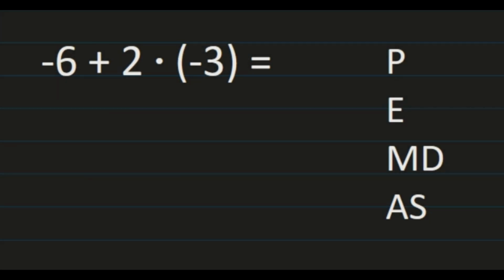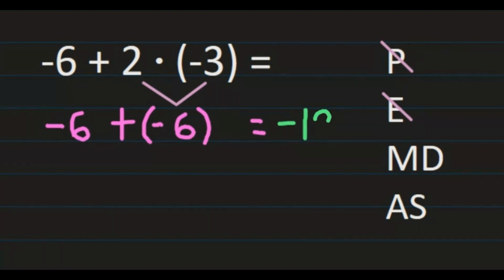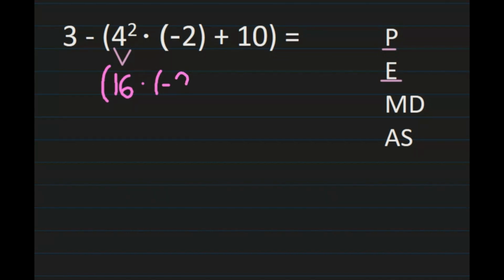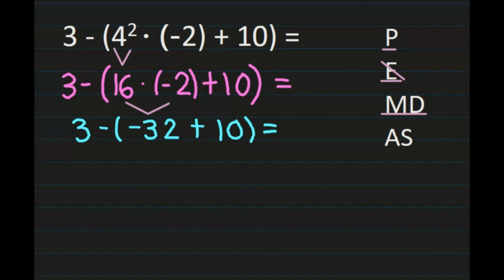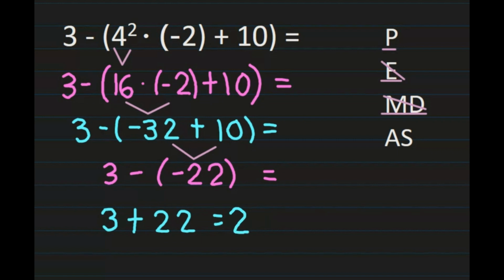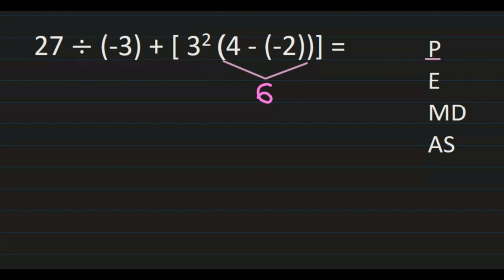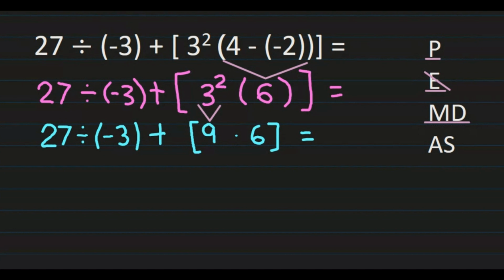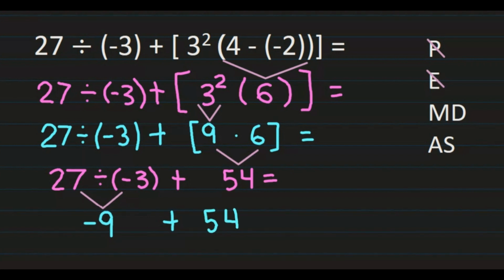Order of Operations | PEMDAS | Order of Operations with Integers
Order of Operations | PEMDAS | Order of Operations with Integers by Ziva Math will teach you how to solve order of operations problems with integers (positive and negative numbers).  This video includes problems with integers, exponents, parentheses and brackets.

00:00 Introduction
00:35 Order of Operations with Integers Introduction
01:47 Order of Operations with Integers